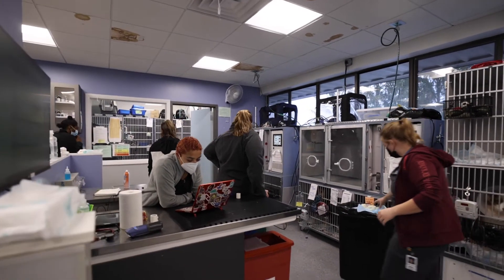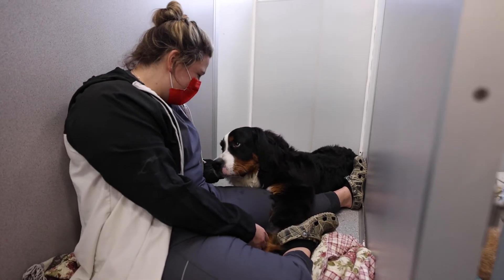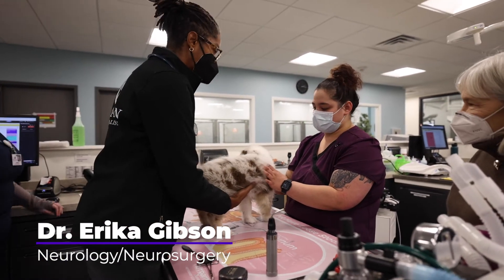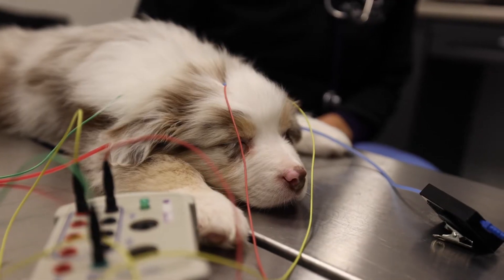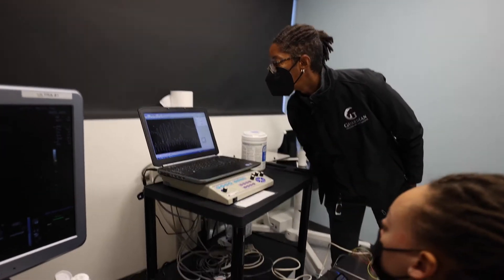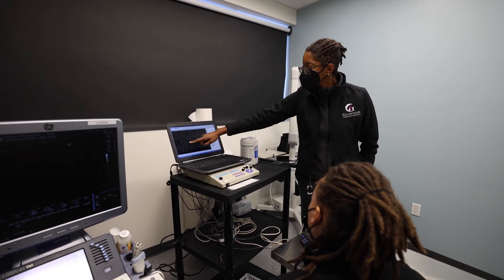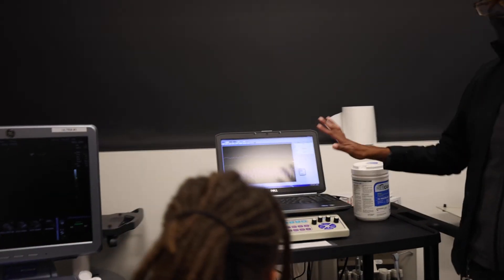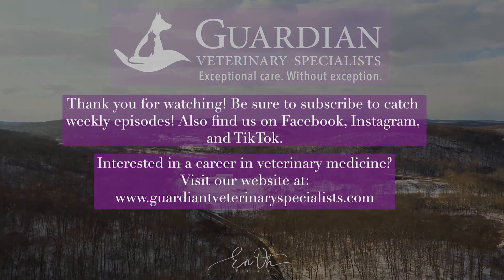Episode 53: BAER Testing an Australian Shepherd Puppy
Another episode with the amazing Dr. Gibson! In this episode an Australian Shepherd puppy is brought in because his family noticed he wasn't responding to noise. Watch this episode to see how doctors go about testing how well a puppy can or can't hear!
Guardian Veterinary Specialists is an independently owned, full-service 24/7 emergency and specialty care veterinary hospital in Brewster, New York.  We’re equipped with the latest diagnostic and treatment technologies utilized by a team of board-certified veterinary specialists and licensed veterinary technicians.

At Guardian, you’ll find a state-of-the-art facility, skilled and compassionate veterinarians, a commitment to the community, and an overarching mission to say “yes” to helping as many pets as possible - including yours.